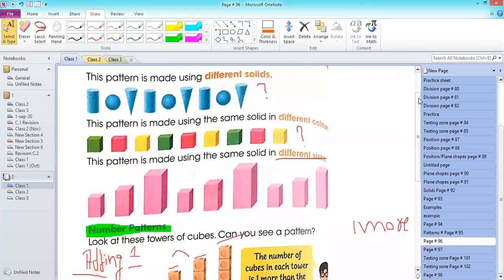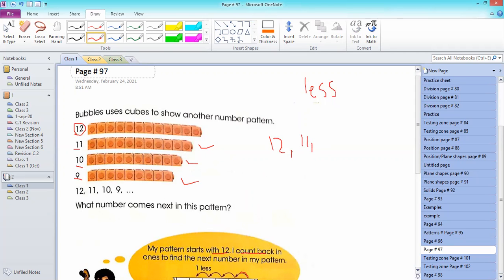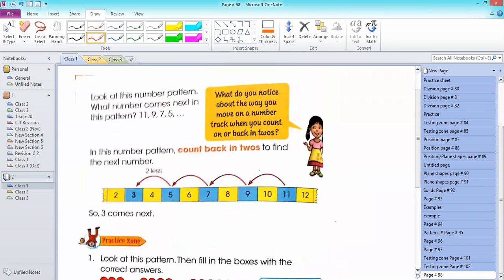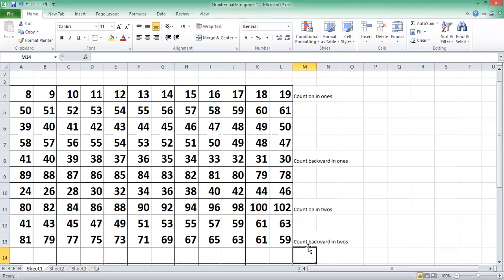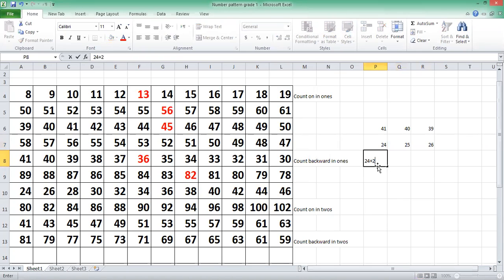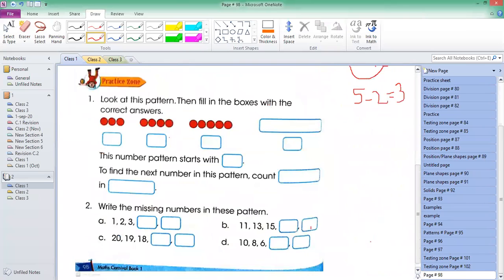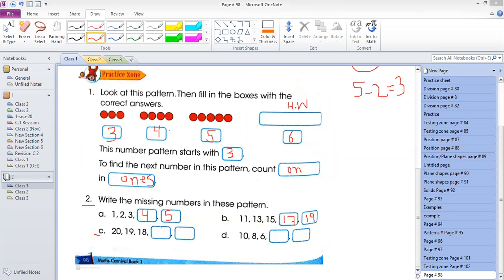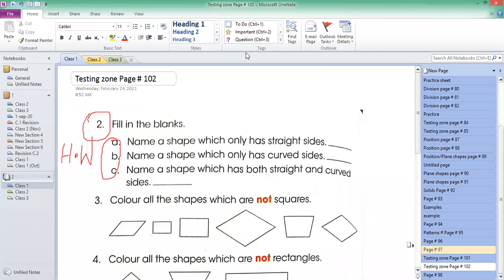Lesson 30 for Grade 1 Mathematics | 25-2-2021